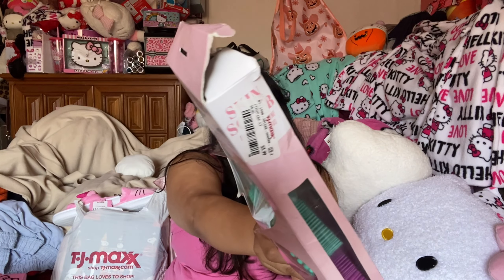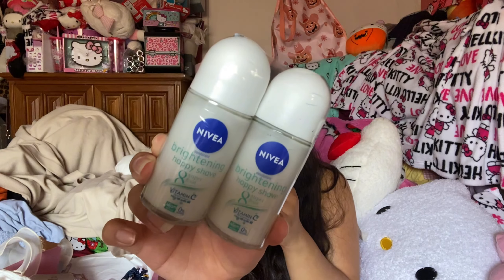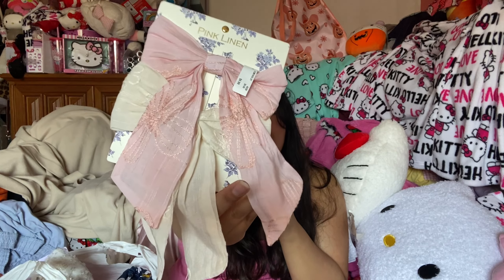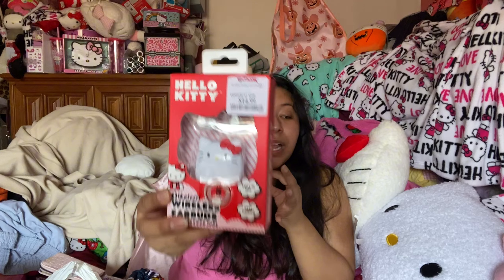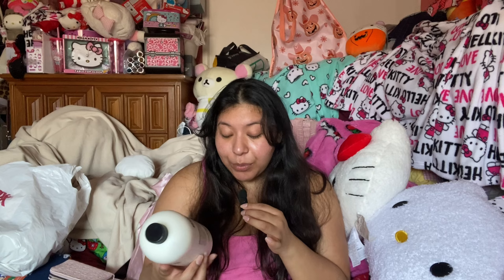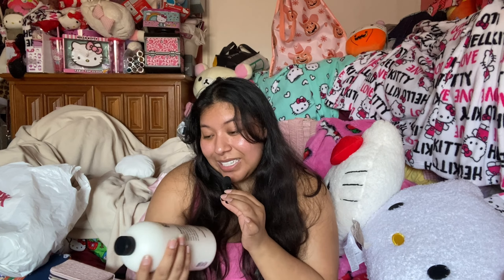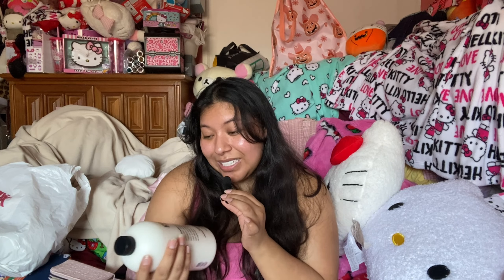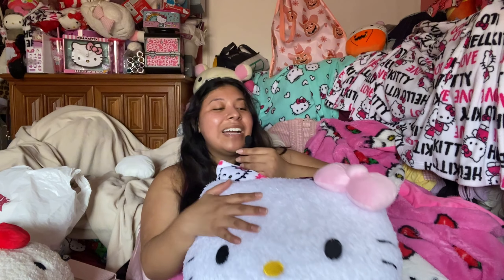🎀Tjmaxx Haul (Hello Kitty items, BodyCare , lots of hair accessories) 🎀 | Hauls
Tjmaxx Haul

Products:
Skin Scrub $5.99
Hello Kitty Headphones $14.99
Hello Kitty Slippers $14.99
Elizabeth Arden Green Tea Citron and Freesia body cream $9.99
Nivea Brightening 8 super food deodorant $7.99
Sunday State HairBow $5.99
Pink Linen 3 pc bow set $7.99
Pink Linen 2 pc bow set $7.99
Sunday State Bow $5.99
Sunday State HairBow $7.99
Hello Kitty Tumbler $7.99
Hello Kitty Pink Polka Dot Tumbler $7.99
Juicy Couture Pink Wallet $12.99
Hello Kitty Wireless Earbuds $14.99
Berkshire Snoopy Halloween Bedsheets $16.99
Pink Heart Picture Frames $6.99
Hello Kitty Skeleton Mug $6.99
Philosophy Amazing Grace Jasmine $24.99
Versace Dylan Turquoise $56.00
Hello Kitty Red Bow Pillows $16.99
Hello Kitty 2 pc Pink Pillow Set $39.99